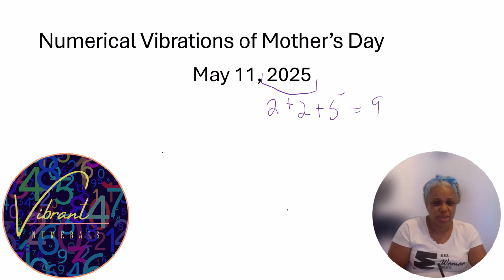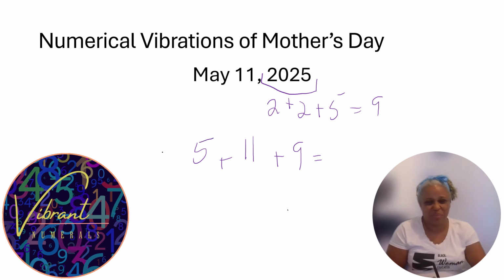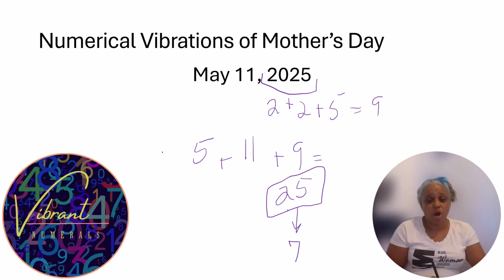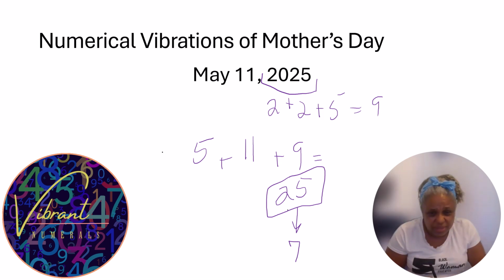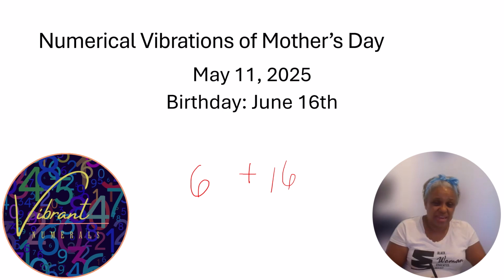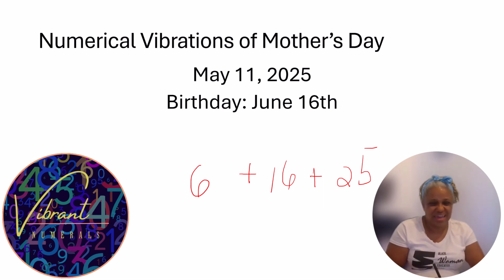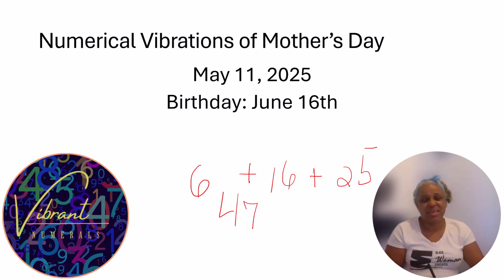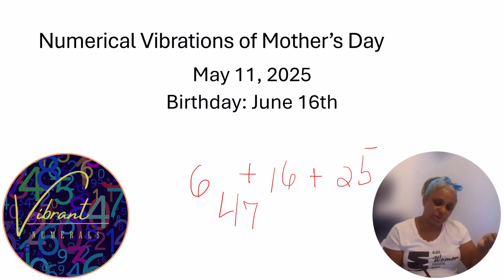Unlocking the Numerical Secrets of Mother's Day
In this video, we explore the fascinating world of numerology and uncover the hidden numerical vibrations behind Mother's Day. Learn how to calculate your personal numerical vibration for any day and discover how numbers influence special occasions like Mother's Day. Find out what insights these vibrations reveal about love, family, and nurturing. Whether you're new to numerology or a seasoned practitioner, this video offers a unique perspective on how numbers can guide our understanding of key moments in life.
Join us as we teach you how to calculate your personal numerical vibration and explore how these numbers align with the essence of motherhood.